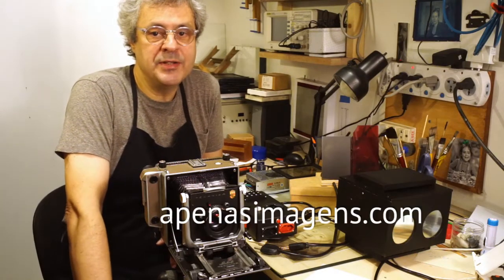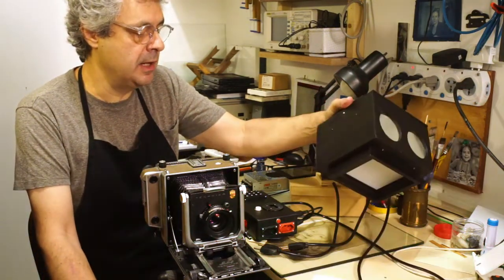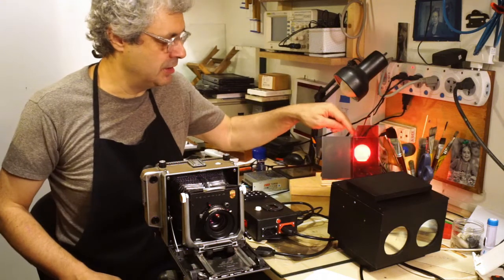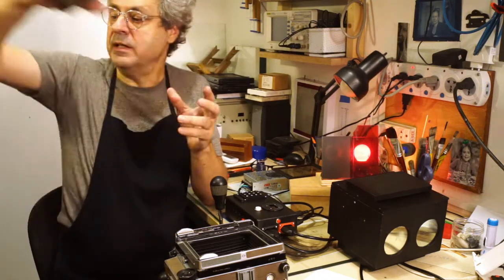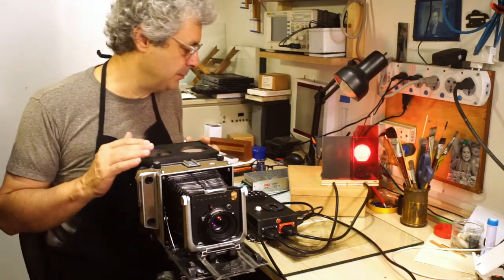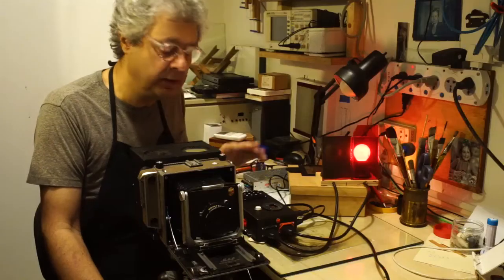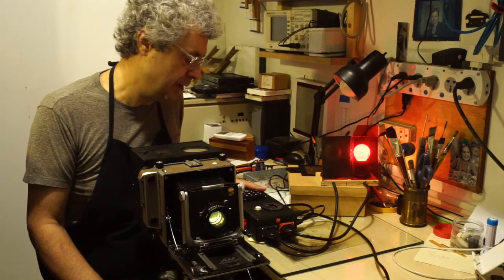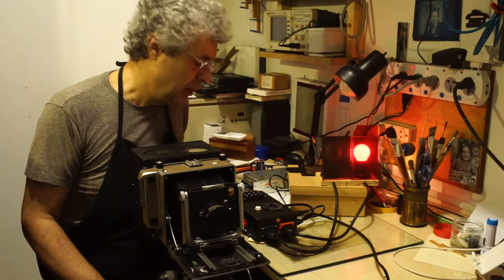Enlarger Head using RGB LEDs - complete project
This is a second and very much improved version of a difuser head that can be adapted to an existing enlarger. In this project it was designed to fit on a graflok back transforming a 4x5" camera into an enlarger.

The video is a complement to a full and lengthy project description available at the following link: